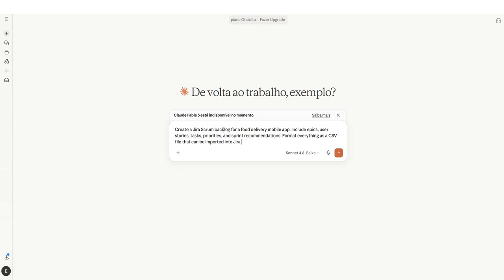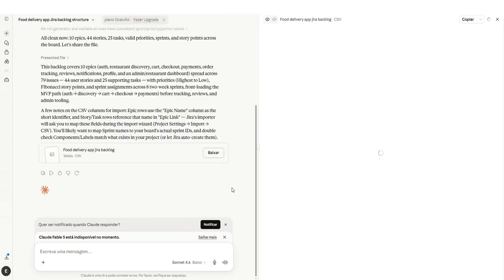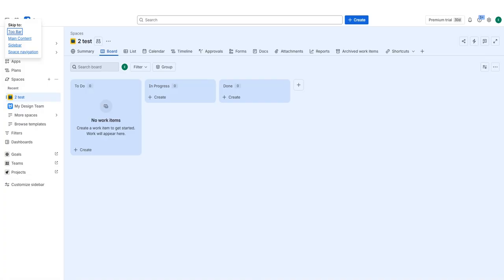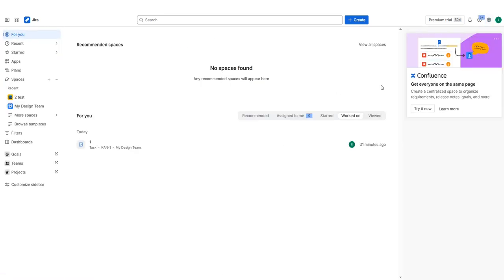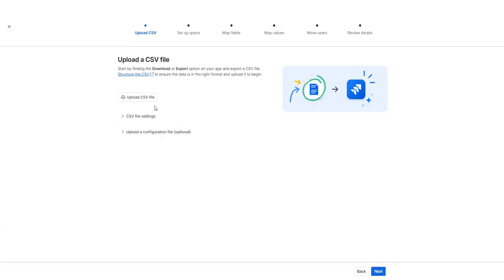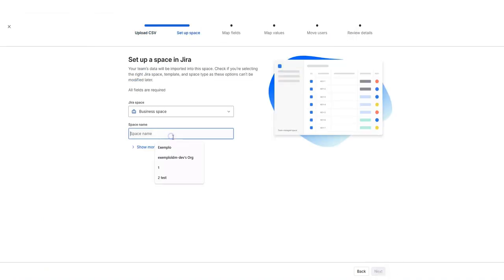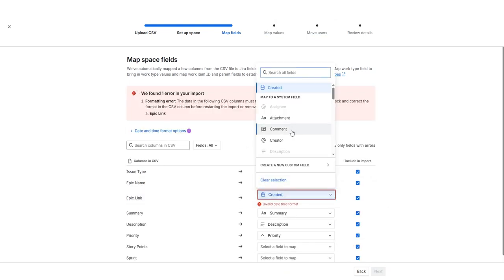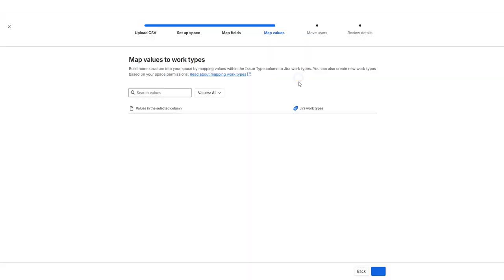HOW TO CREATE A BACKLOG IN JIRA SCRUM BOARDS USING CLAUDE AI (STEP-BY-STEP GUIDE 2026)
How to create a backlog in Jira Scrum boards using Claude AI in 2026.

In this step-by-step tutorial, you'll learn how to create a backlog in Jira Scrum boards using Claude AI so you can organize user stories, generate tasks, prioritize work, plan sprints, and manage agile projects more efficiently with AI assistance. This beginner-friendly guide covers Jira Scrum backlog setup, Claude AI prompt writing, user story creation, issue types, backlog prioritization, sprint planning, and common Jira backlog issues.

In this video, you'll learn:

How to create a backlog in Jira Scrum boards using Claude AI

How to use Claude AI to generate backlog items

How to create user stories, tasks, and bugs in Jira

How to organize your Jira Scrum backlog

How to prioritize backlog items for sprint planning

How to move issues from backlog into a sprint

How to manage backlog workflow in Jira Scrum boards

Common Jira backlog issues and how to fix them

This tutorial is beginner-friendly and perfect for Scrum Masters, project managers, product owners, developers, QA testers, agile teams, and anyone using Jira with Claude AI to manage Scrum backlogs.